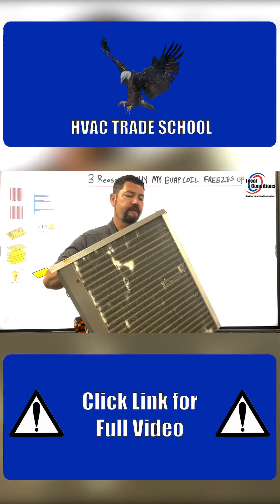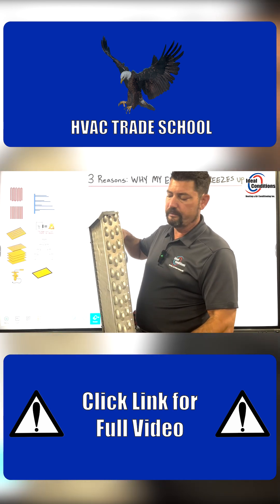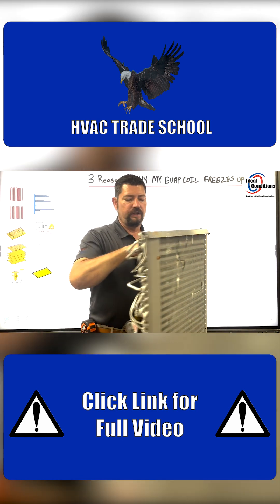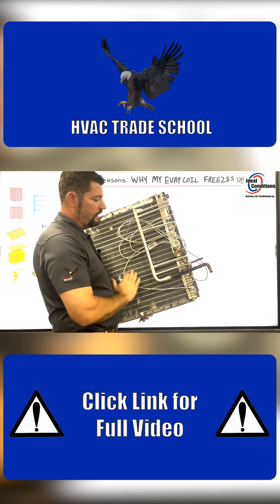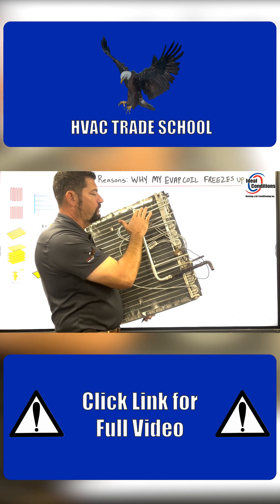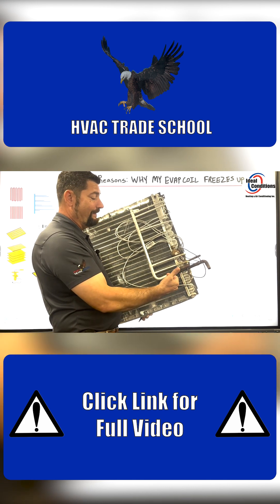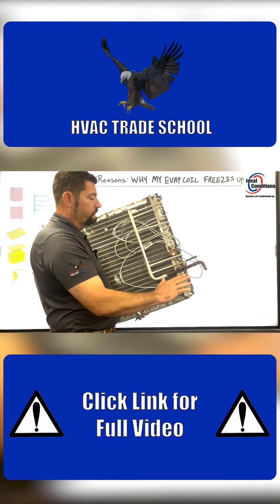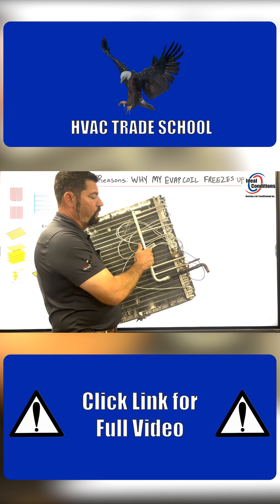Walkthrough of Evaporator Coil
Take a quick walkthrough of an evaporator coil — the part of your AC system that’s responsible for cooling the air inside your home. Perfect for homeowners who want to understand what’s really happening behind the vents!